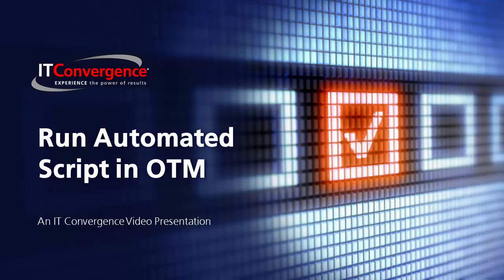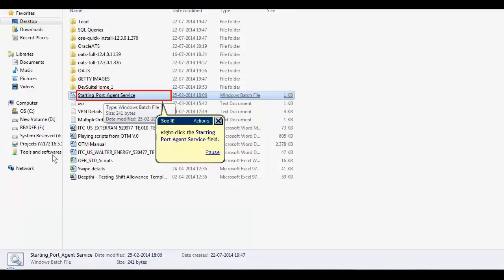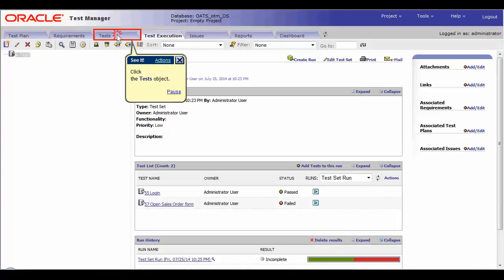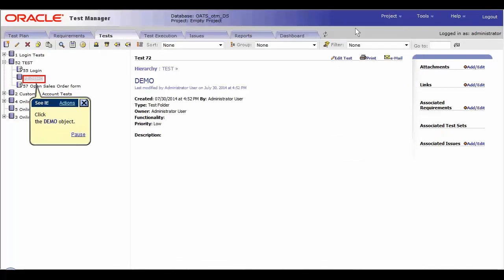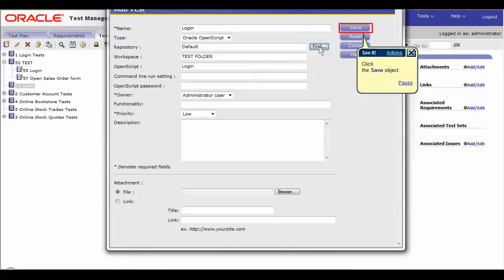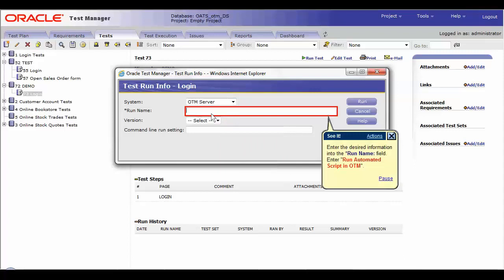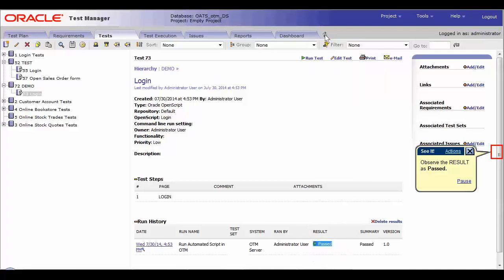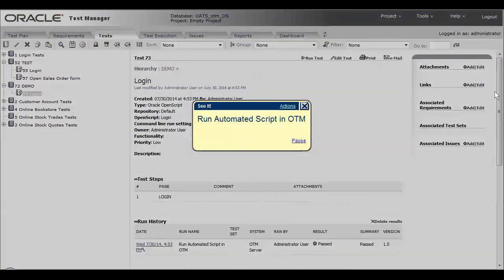Run Automated Script in OTM - Oracle Applications Testing Suite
- This tutorial explains how to run automated scripts in Oracle Test Manager (OTM) by submitting Oracle Application Testing Suite (OATS) scripts on the server in the background and checking for results once the script execution is completed. The OATS scripts can be ran from the web browser in OTM in collaboration too.